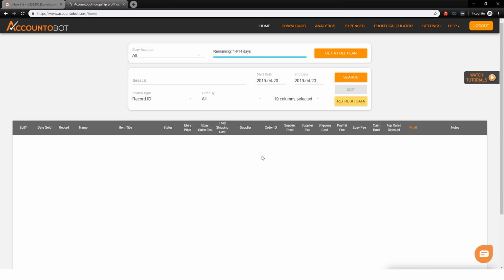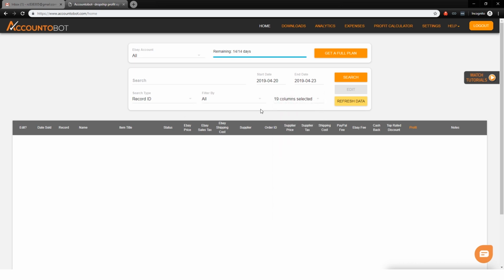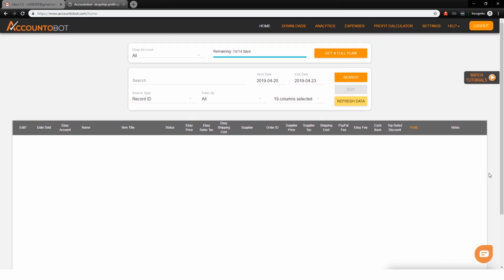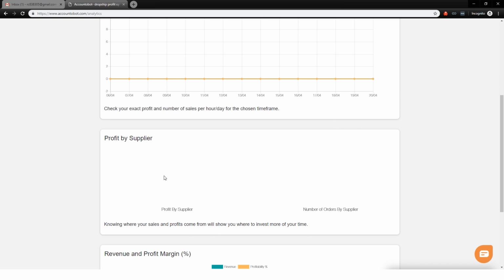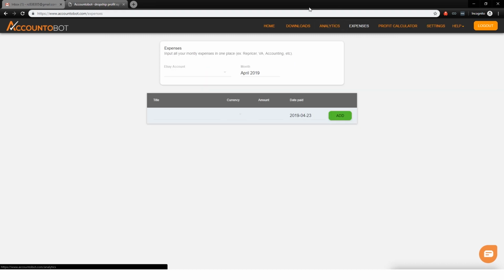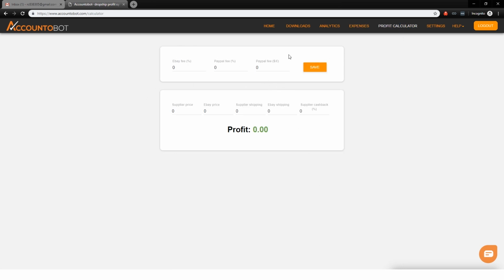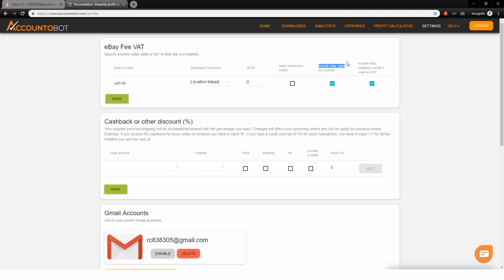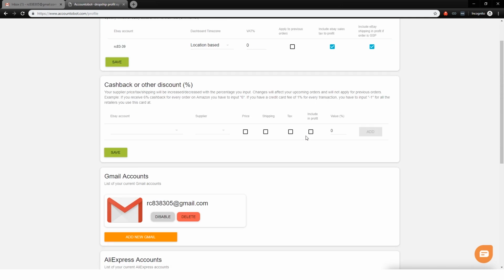Accountobot Settings & Overview | Setup Accountobot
SUGGESTED TOOLS